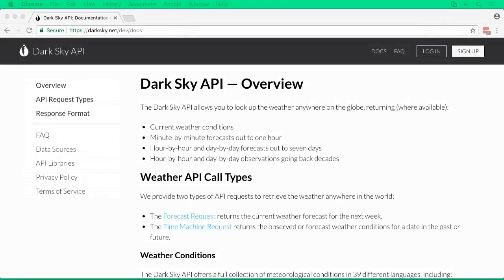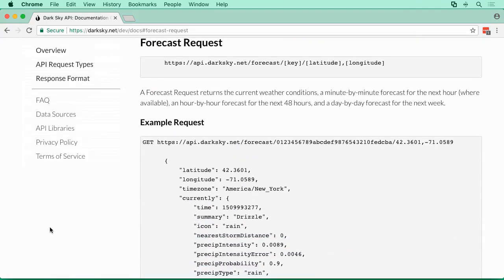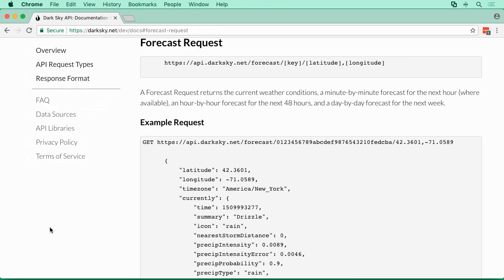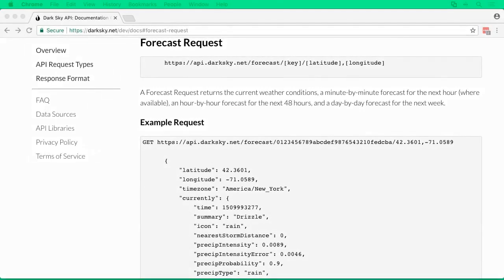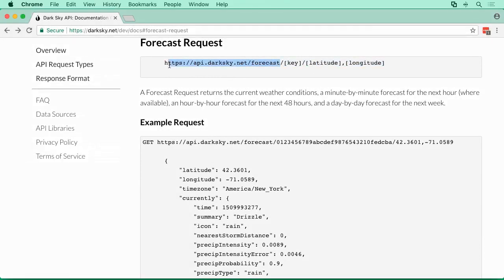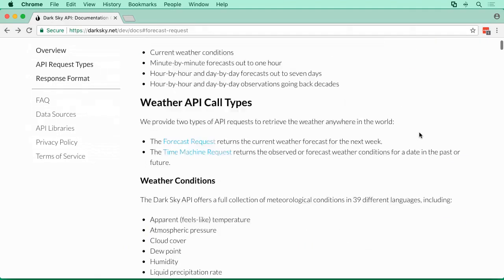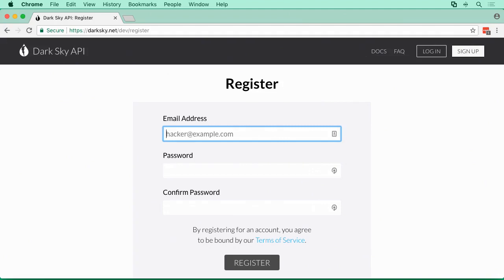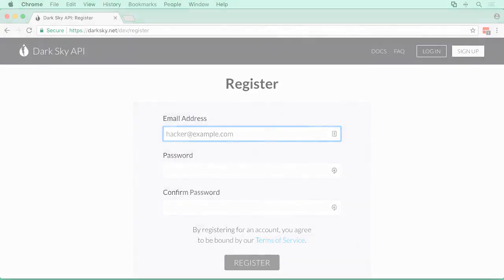آموزش جلسه دوم